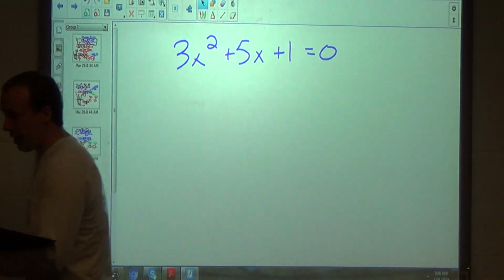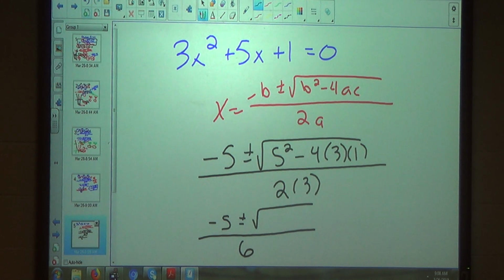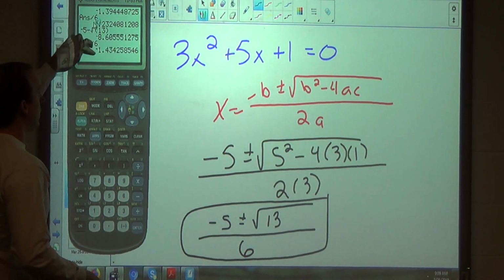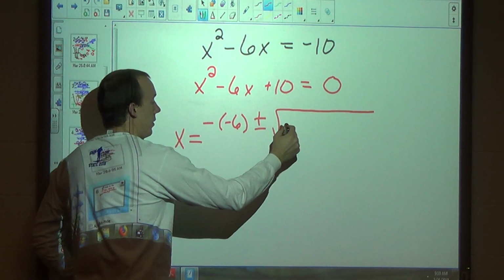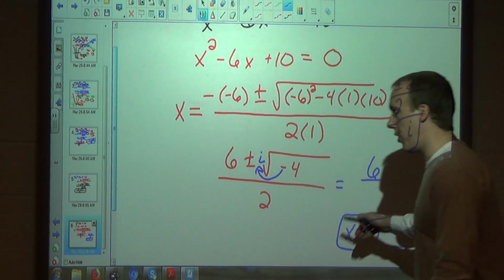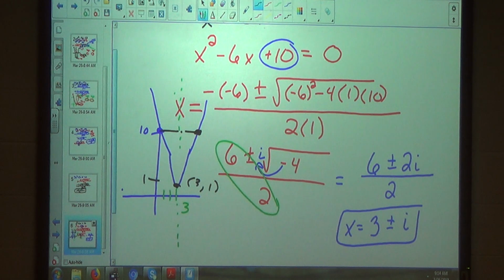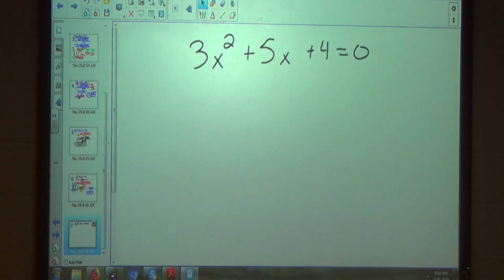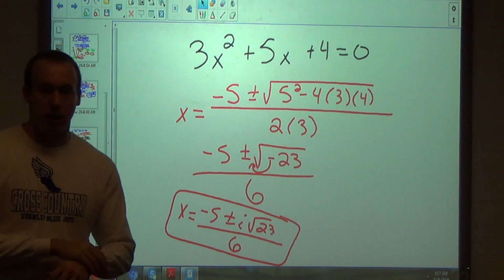Quadratic Formula Work Day (Part 2)